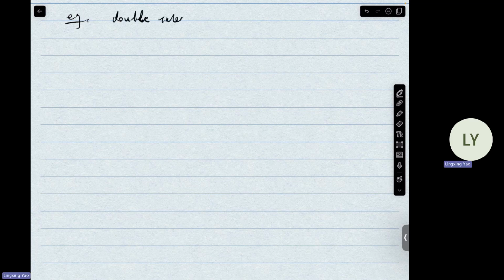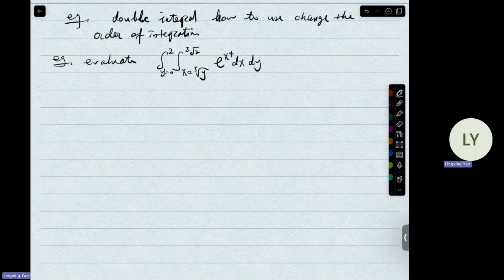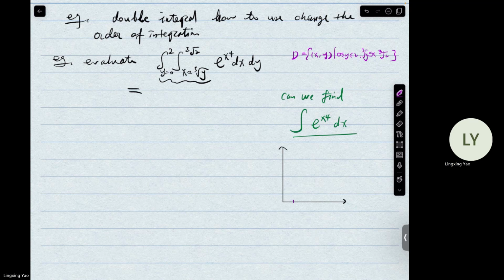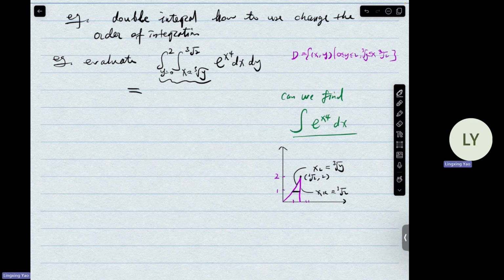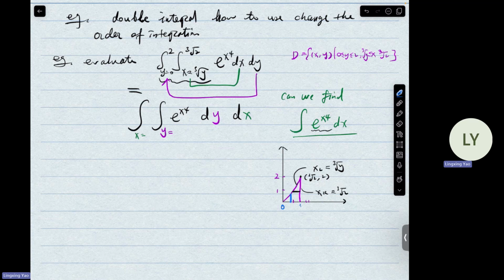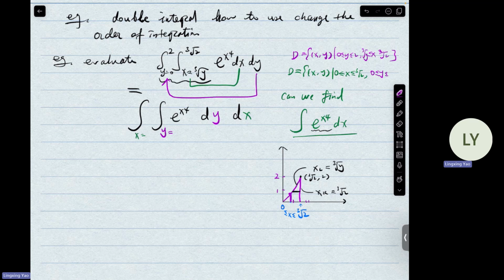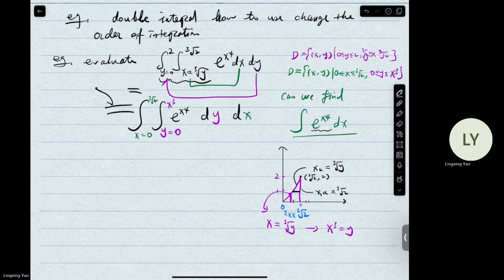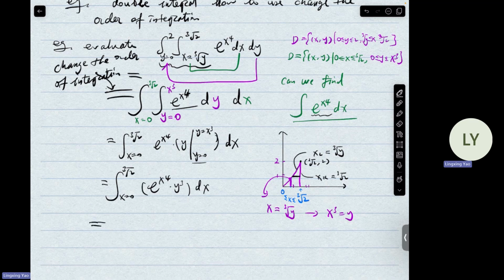Calc3 501 review examples part1